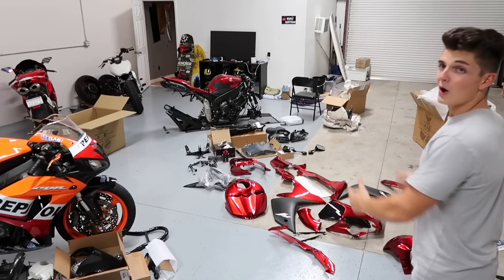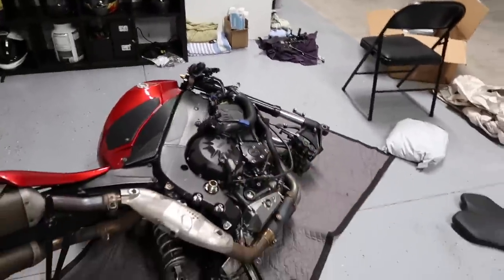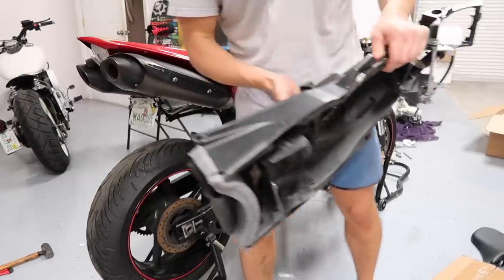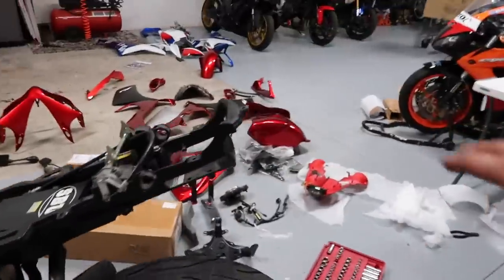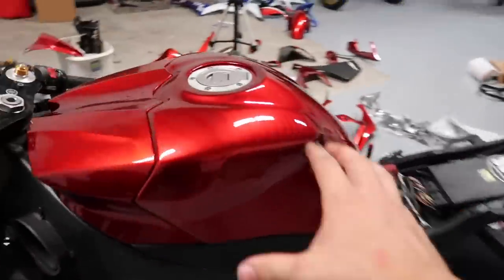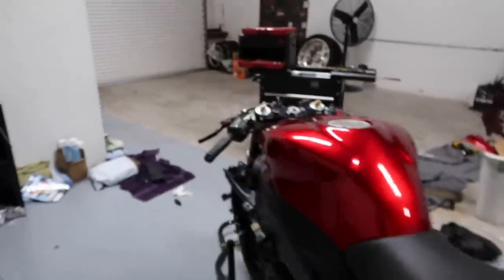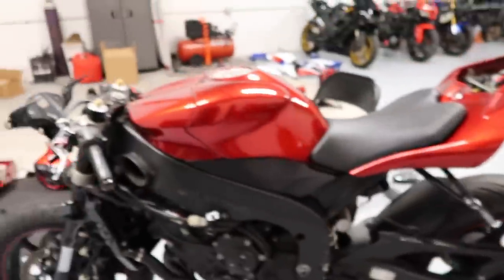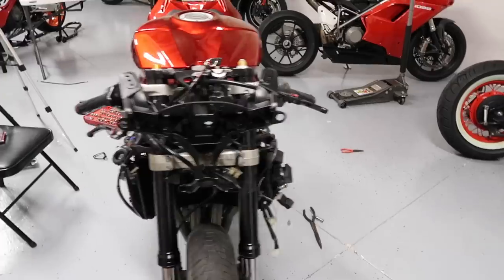Rebuilding a 2007 Yamaha R1 Wrecked Bike Rebuild (Part 2)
I get a lot of work done in this video even though it does not look like it. I start off by replacing the swing arm then move on to replacing the subframe. Followed by installing the new front stay and a new aluminum radiator. Finishing off by replacing the rear sets with CNC aluminum rear sets.